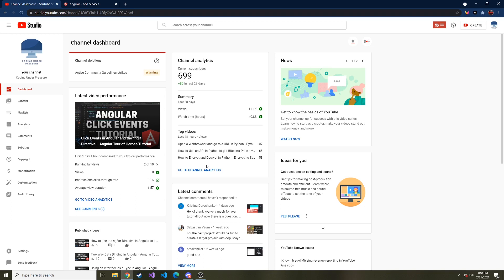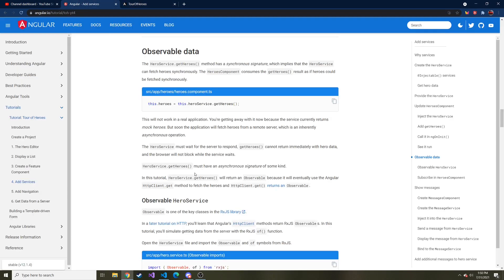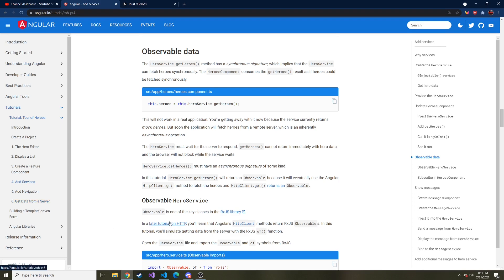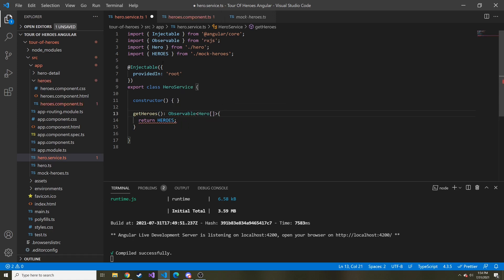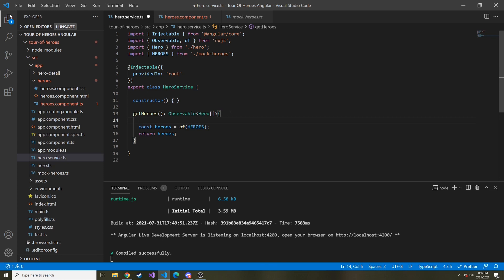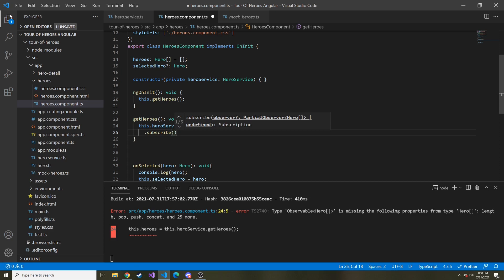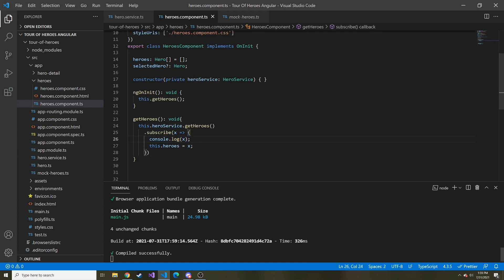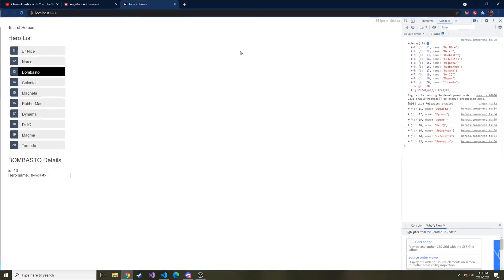Returning Observables in Angular - Angular Tour of Heroes Tutorial Part 10